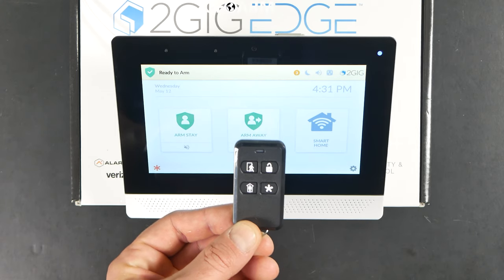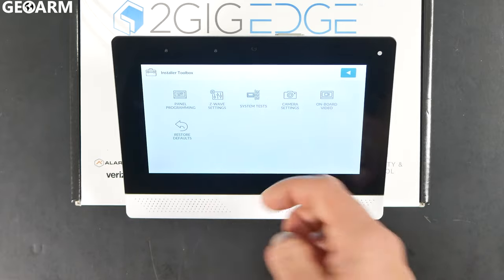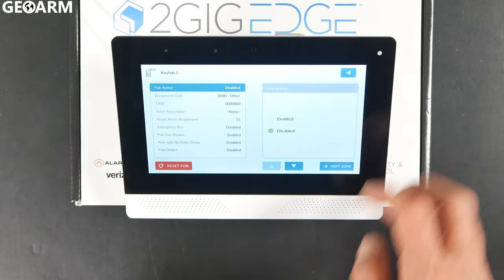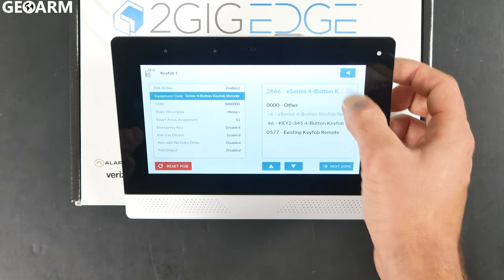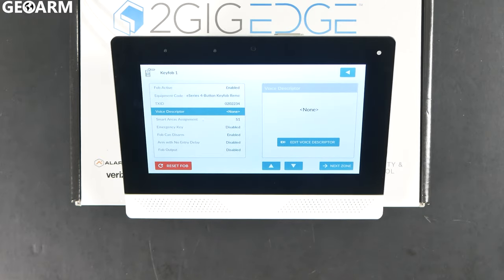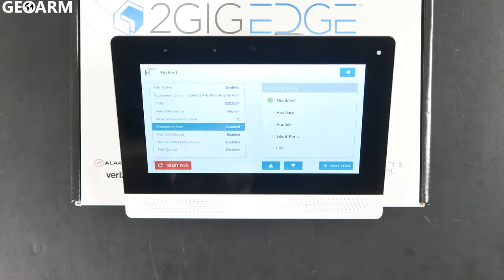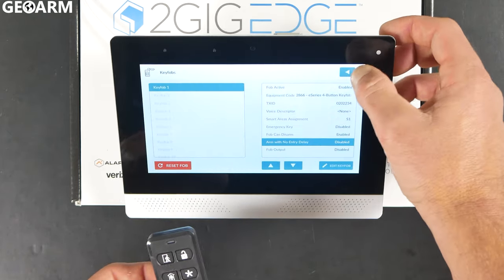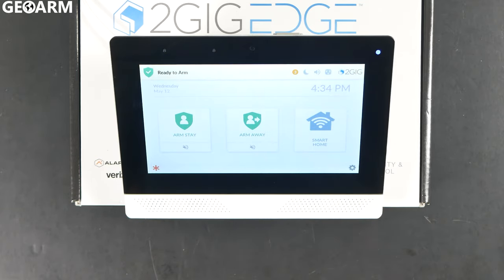2GIG EDGE: Enrolling KEY2e-345 KeyFob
In this video, we are enrolling the KEY2e-345 KeyFob, into the 2GIG EDGE panel!

The 2GIG EDGE panel is not only easy on the eyes, but it’s also incredibly easy to use. The stunningly bold industrial design has a big, bright display with an updated user interface (UI) providing one-button access to security and z-wave plus smart home functions, as well as a quick on-screen control of all Smart Areas. With smart home capabilities, the 2GIG EDGE panel is packed with features and your competitive advantage in selling the evolution of security and automation.